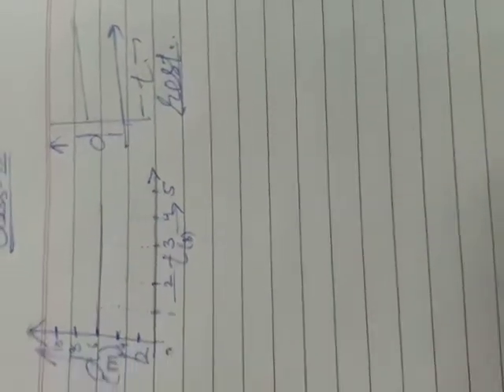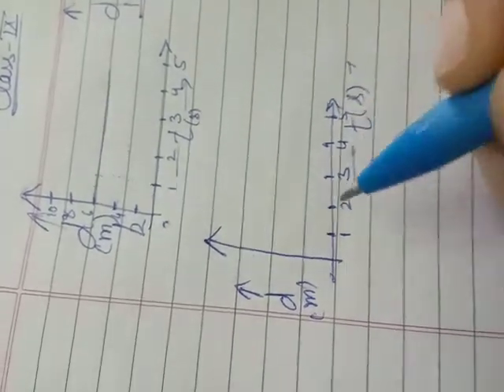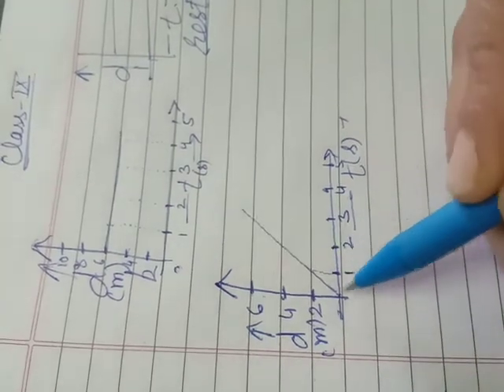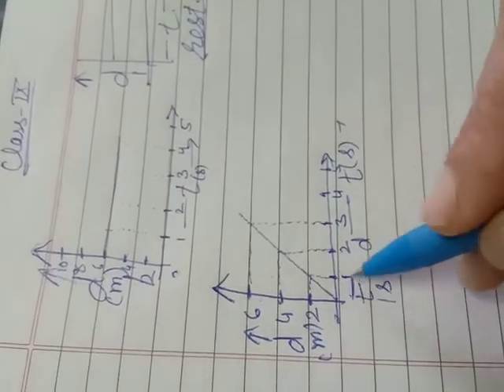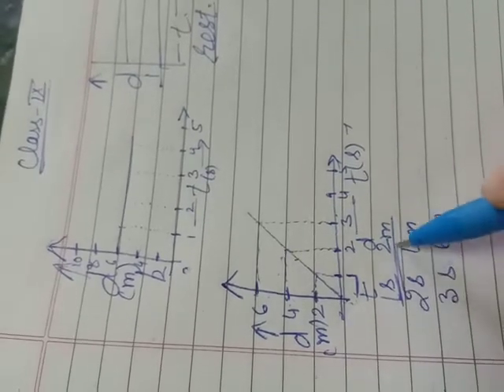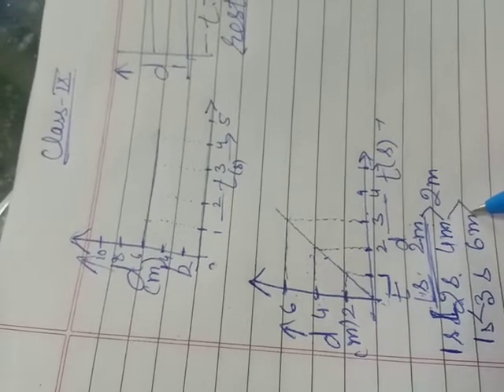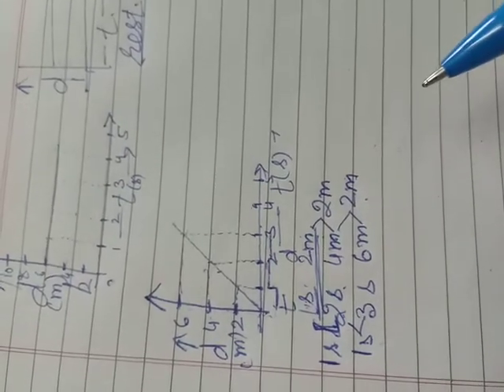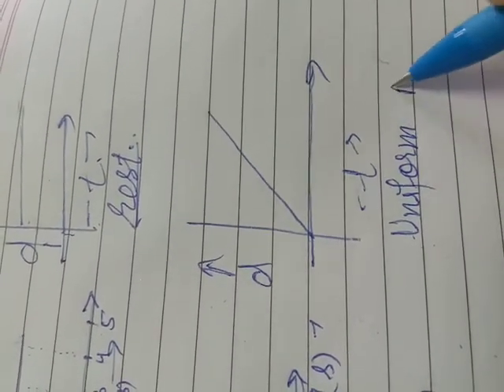Distance - Time graph- Class ix(part 1)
Explaination of distance time graph